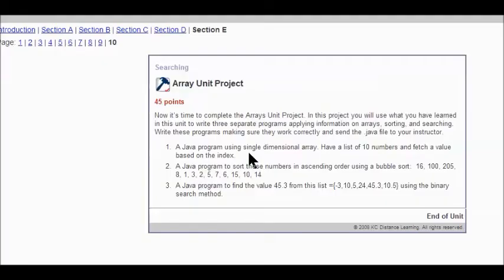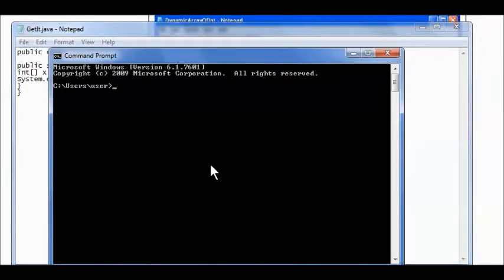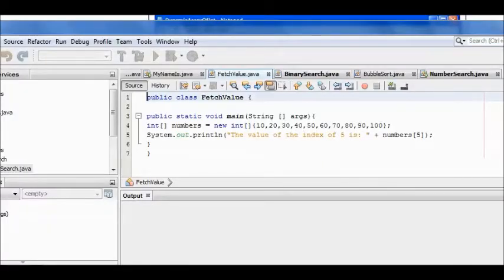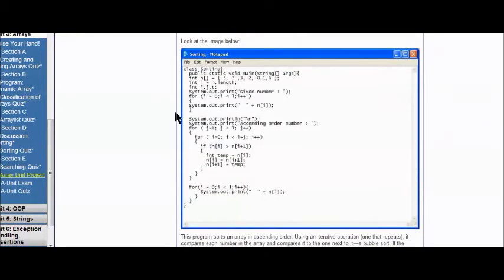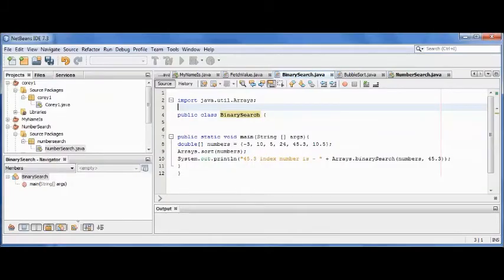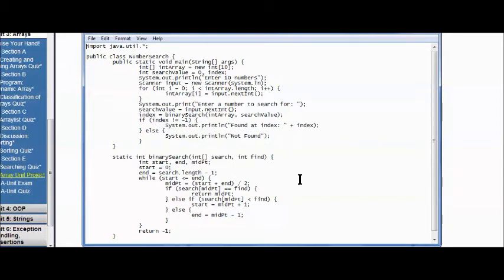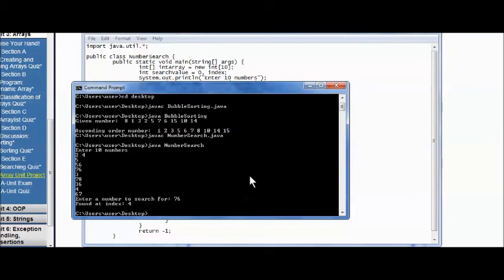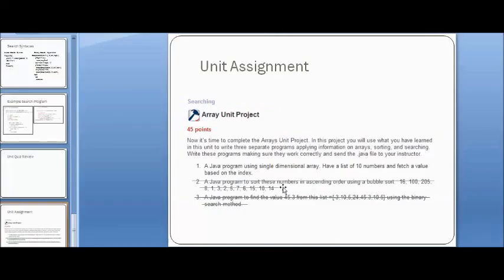TCH062 Programming 2 - 3.06 Java Array Project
Agora Charter Schoot, TCH062 Programming 2 class (java).  Unit 3 project. Fetch a value from an array, perform a bubble sort, perform a binary search.